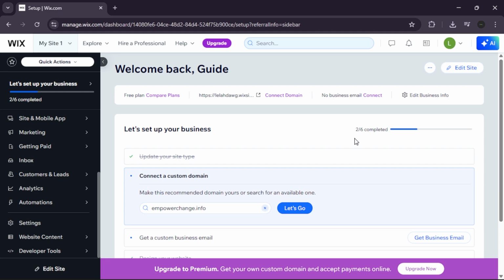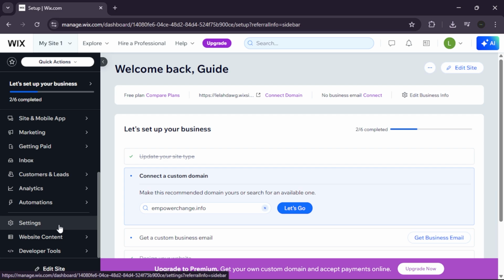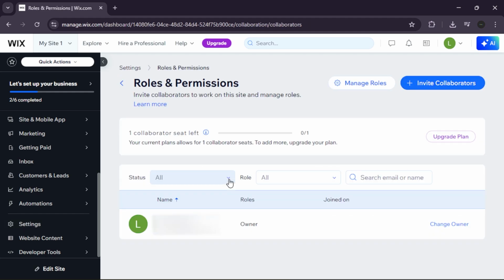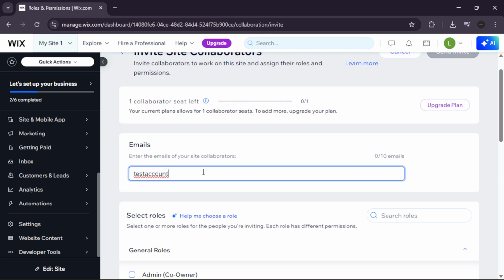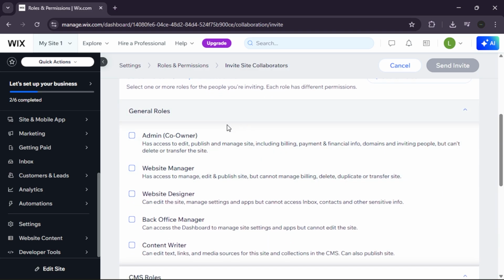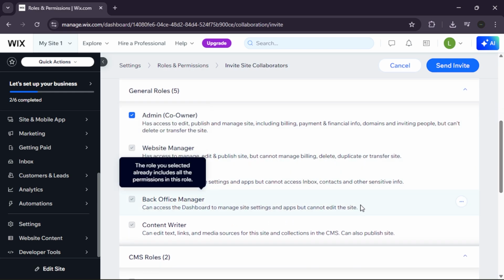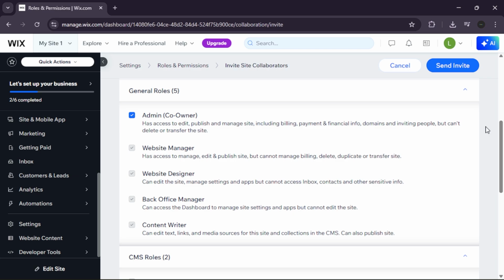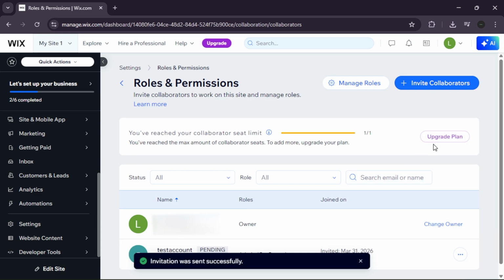How to Add an Admin on Your Wix Website [2026 GUIDE]